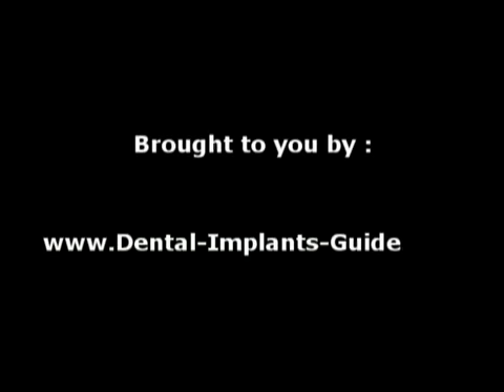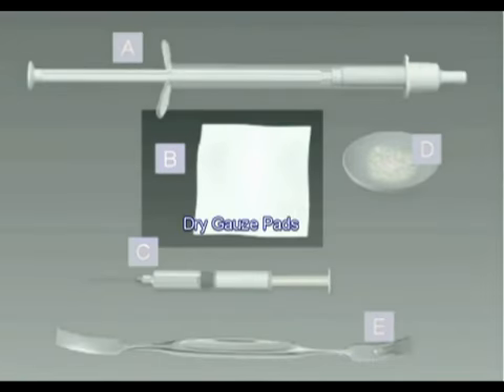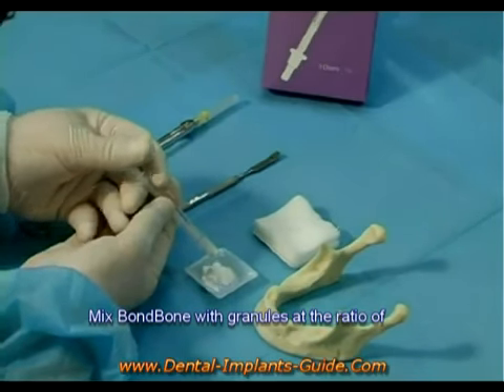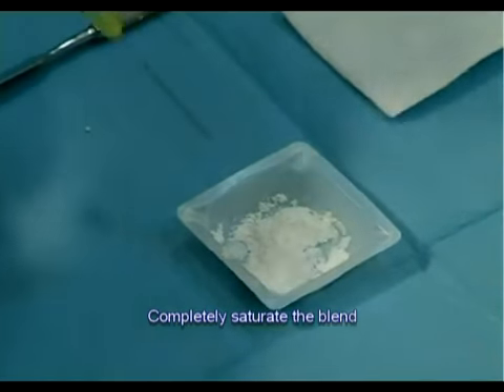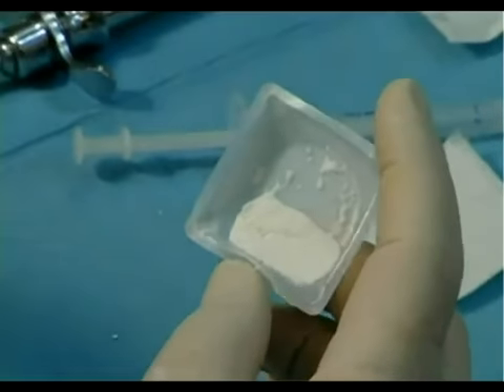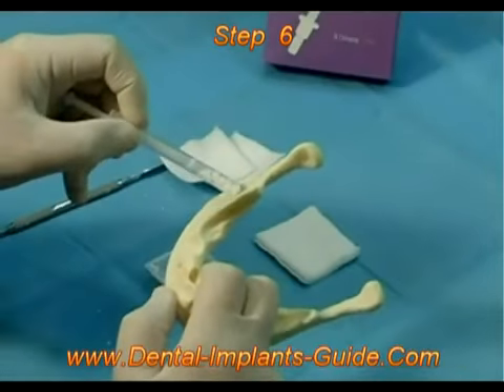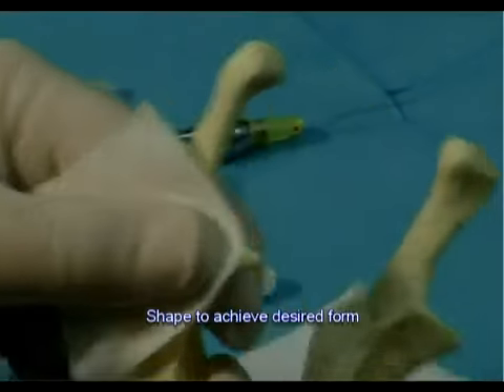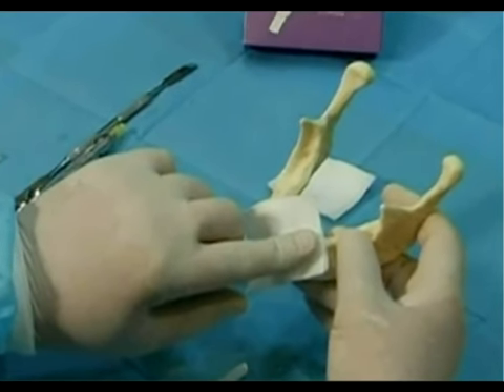Suggested protocol for use of the BondBone graft material as